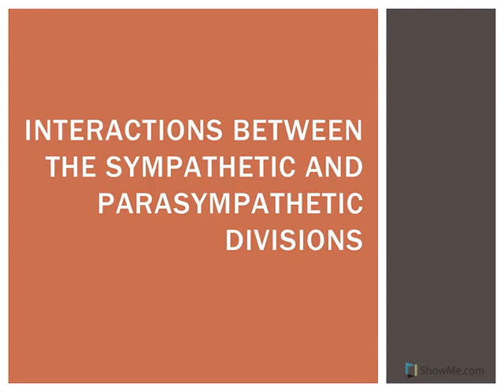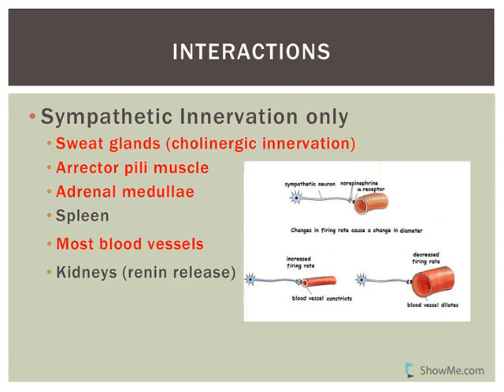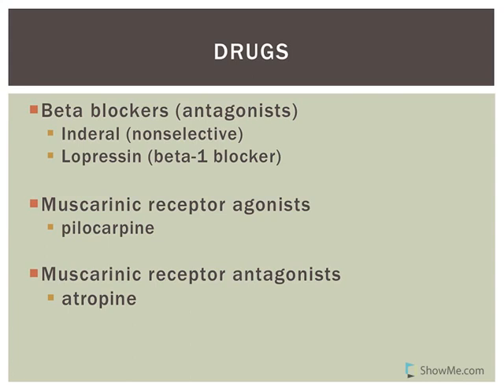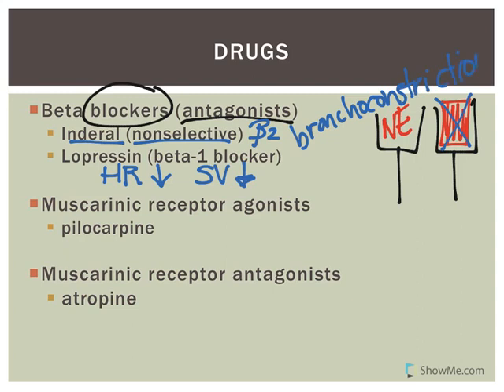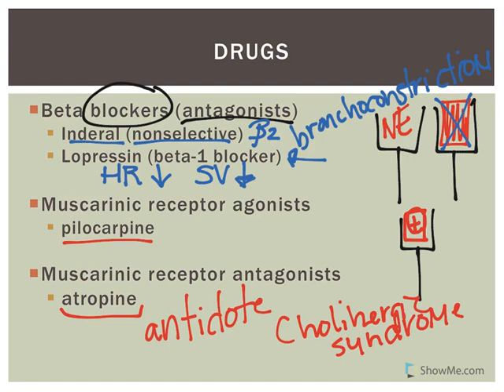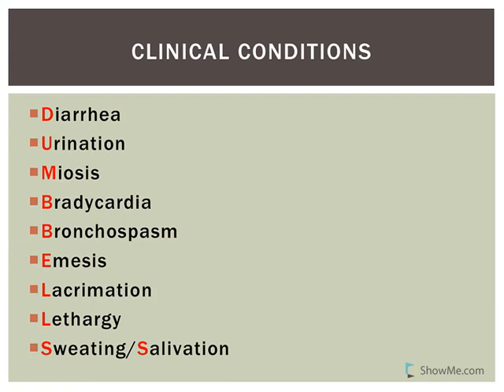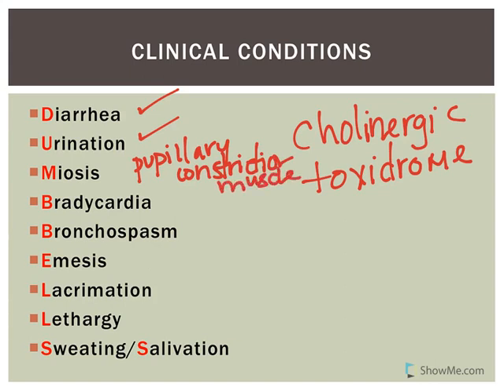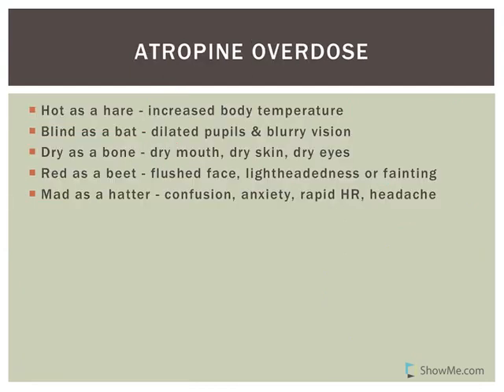ANS Clinical Correlations